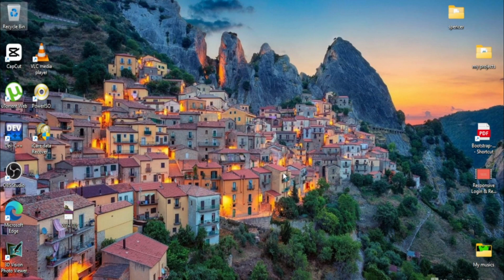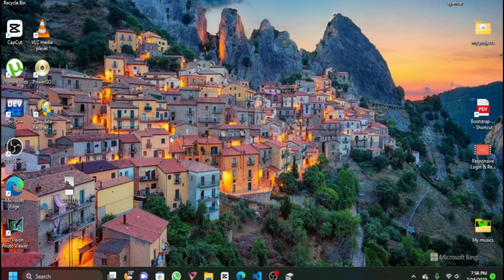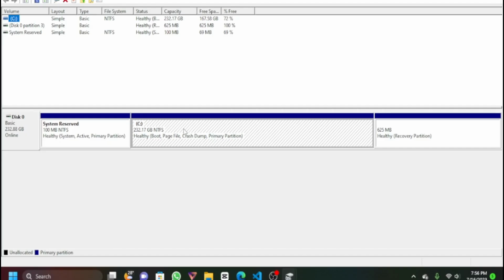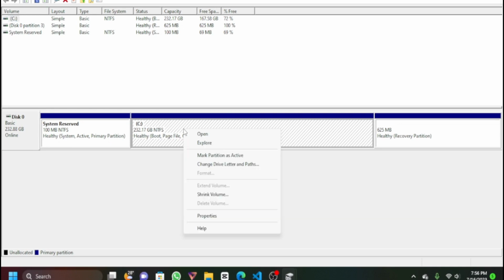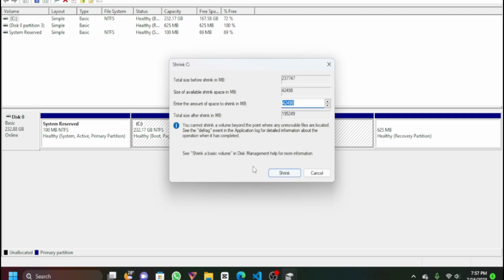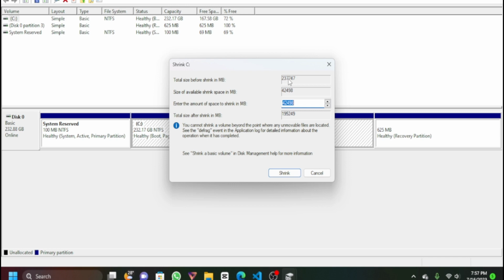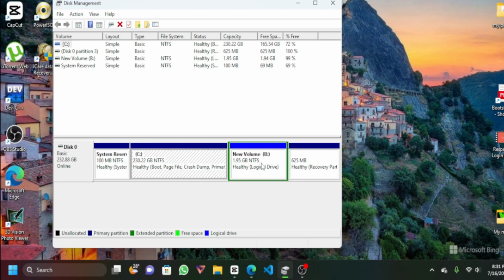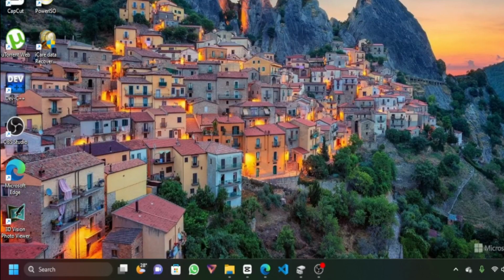how to partition hard disks in windows 11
In this video I will be showing you guys how to create a disk partition on windows 11. it is step-by-step and explained. Watch this video.